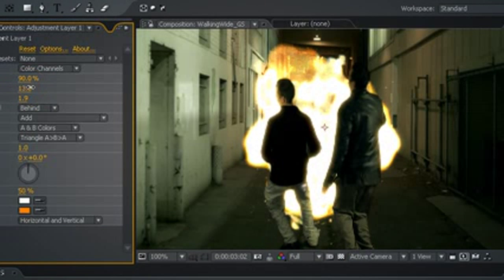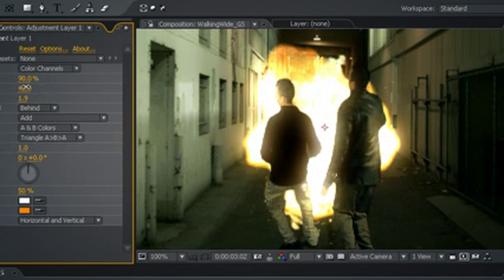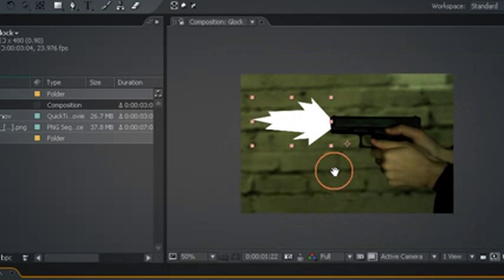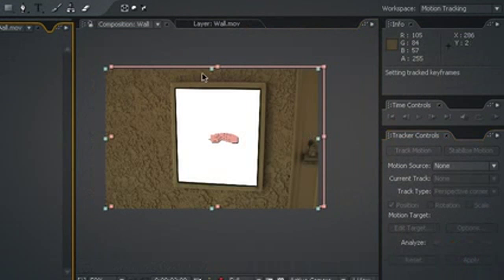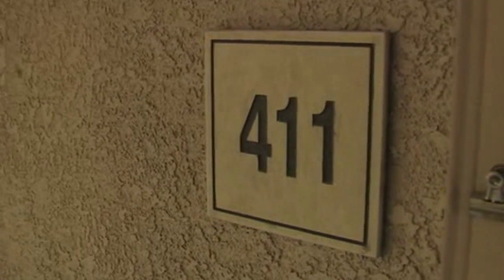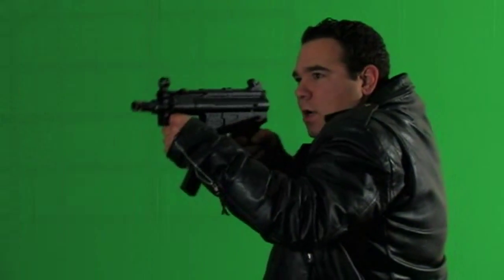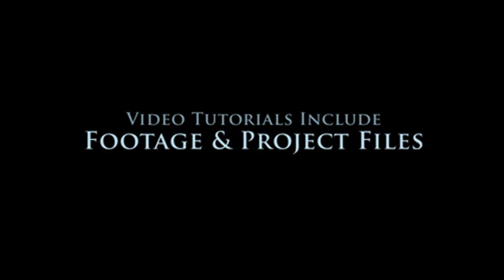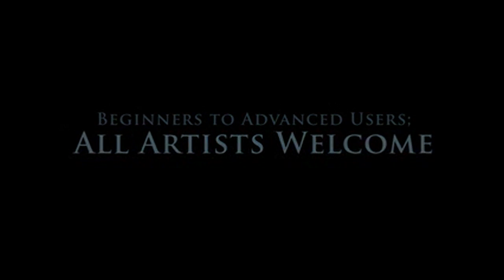Video Copilot: Serious Effects and Compositing (HD)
This is the official trailer for "Serious Effects and Compositing" by Video Copilot.

THIS WAS NOT CREATED BY ME

Price: $49.00 (US), available only in DVD

Serious Effects and Compositing: ADVANCED TECHNIQUES FOR AFTER EFFECTS PRO
Hosted By: Andrew Kramer

• 10 Video Tutorials for AE Pro 6.5 - CS4
• Includes Project Files and Source Footage (AE7+)
• Valuable Bonus Product Included
• Over 3 Hours of Training Fun!

Best-Selling After Effects Training DVD!
In this exciting end-to-end tutorial DVD, you'll discover real world techniques
and timesaving procedures not found in the manual. Each full-length video
tutorial covers a specific objective from start to finish.

THIS VIDEO WAS NOT CREATED BY ME